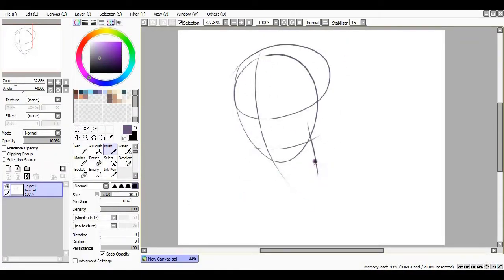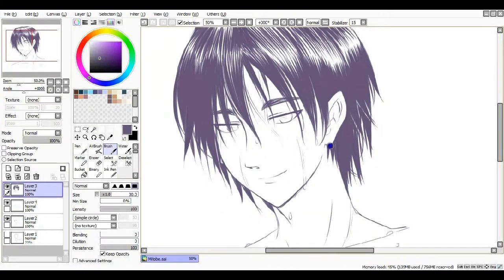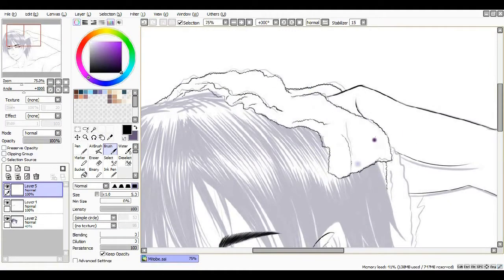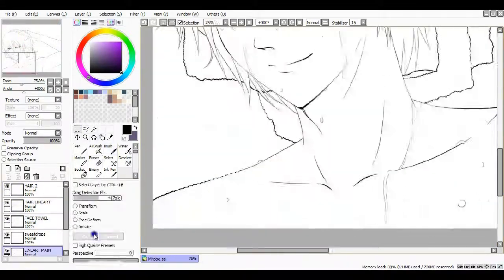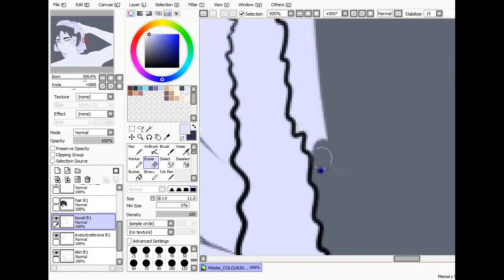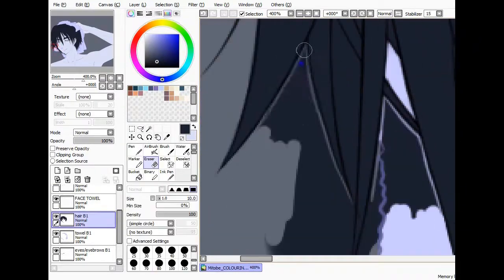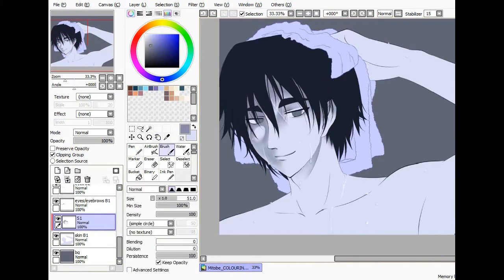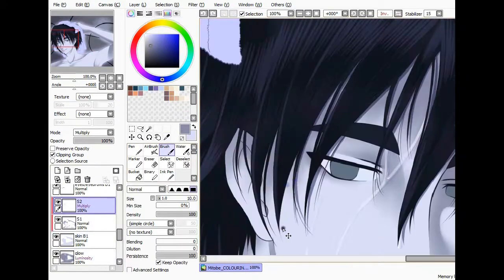Mitobe Speedpaint - KuroBas - Easy Paint Tool SAI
I made this in Dec 2013 and never uploaded it! :P Hope everyone likes Mitobe from Kuroko no Basuke :3 He's such a gentle bear-man-giant X3
Okay I think I have worked out that this took 7hrs?? Maybe?

Used Easy Paint Tool SAI and Wacom Intuos4 tablet